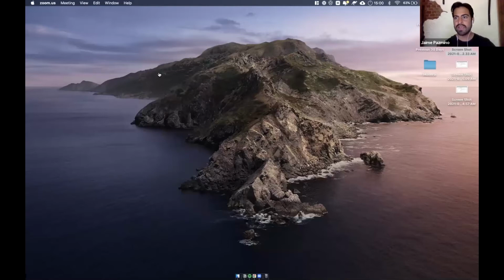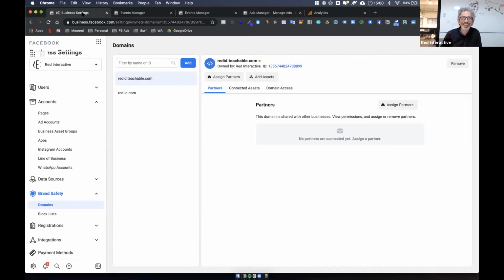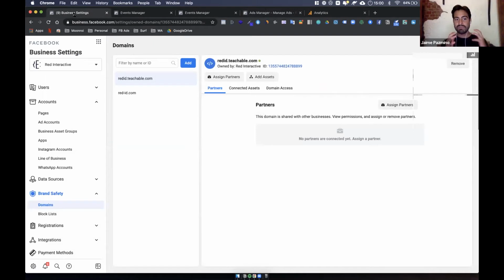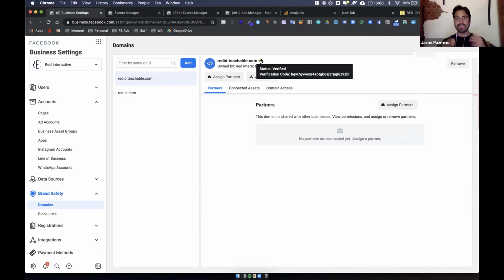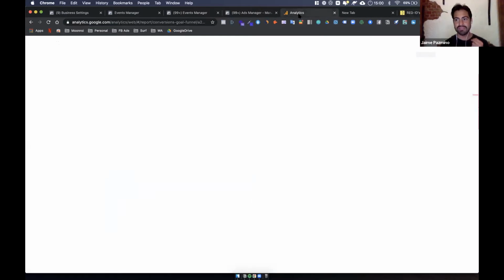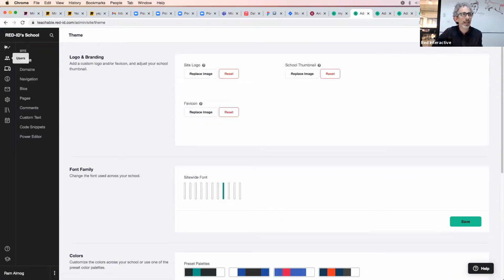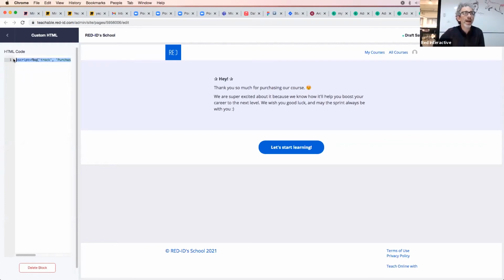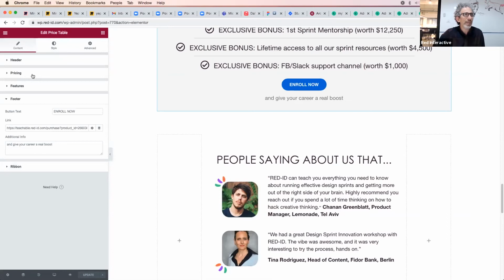iOS14 Update | Facebook Ads - How To Keep Your Ads Performing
How is the new iOS 14 updated affecting Facebook Ad’s measurement and what do you need to do?
Are you wondering how to verify your domain and get your events properly set-up?
Did you get notifications about important changes? Are you confused about what the messages mean if you are affected and what you need to do to prepare?
Don’t worry - we will tell you everything (and more) you need to know about the impact of the new iOS 14 update on Facebook ads.
In this video we have invited Jaime, CEO & Founder at Moonroi (our growth consultant) to breakdown every single step we took during this new update.
We will not only explain what is happening with the New iOS14 updates but actually share custom hacks you can implement when using third parties websites for selling your products.
Please let us know if you have questions in the comment section. We are here to help :slightly_smiling_face:
Want to skip hour of stress and frustration dealing with the new iOS 14 update?
Take the fast lane and speak with the team at Moonroi today